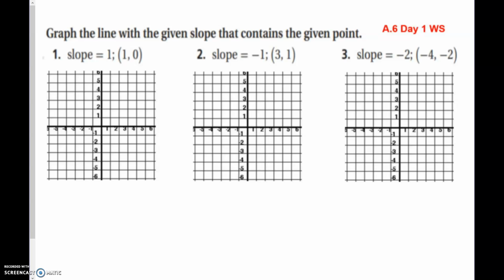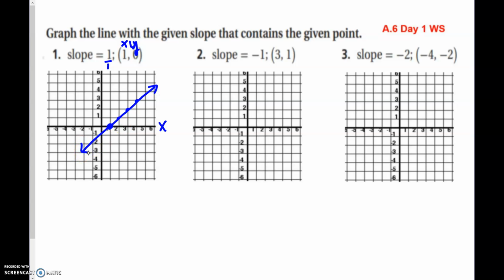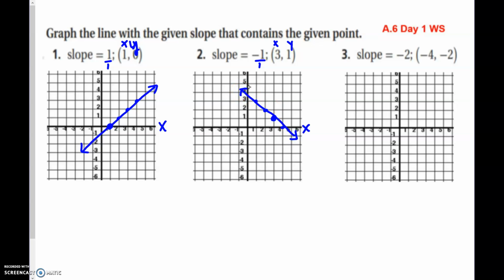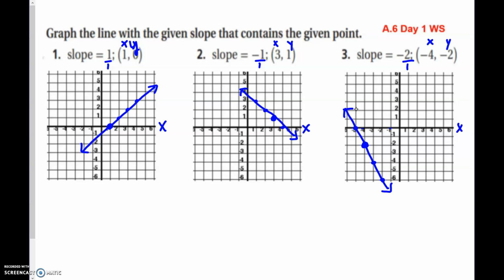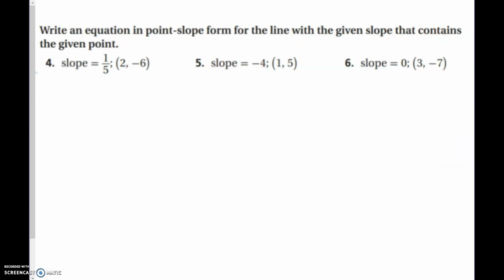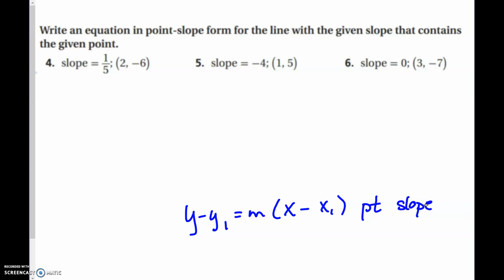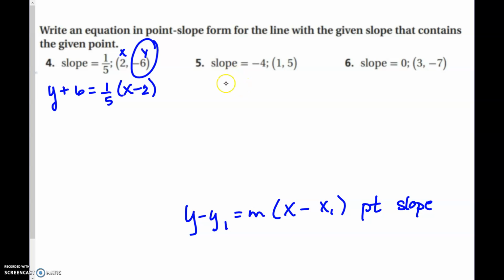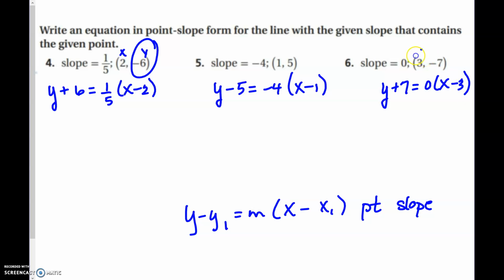graph from pt and slope and pt slope form worksheet